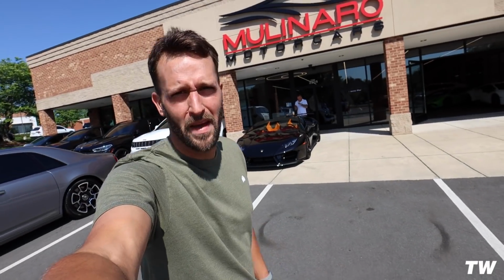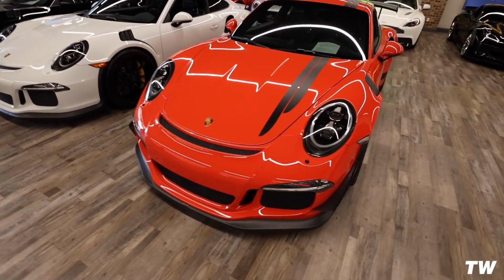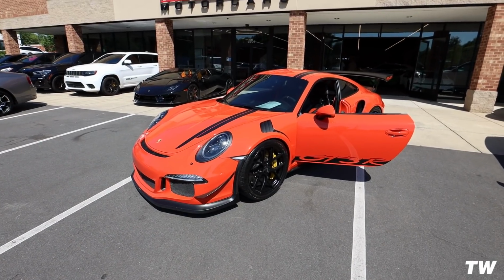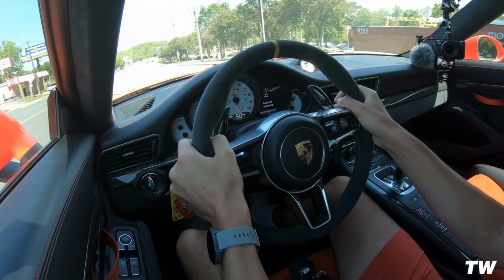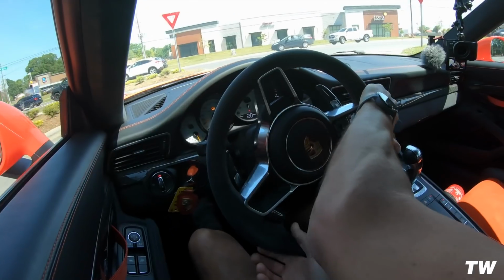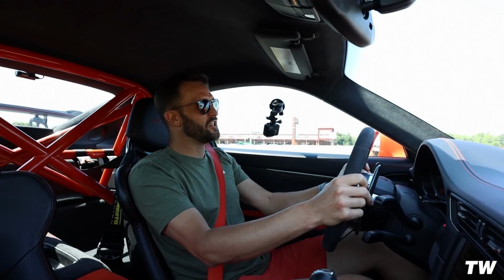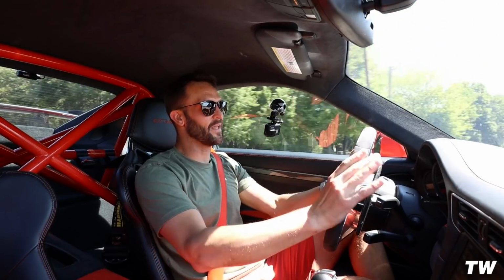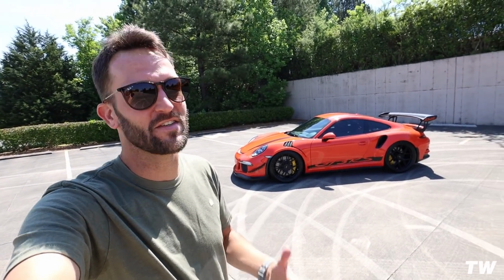THIS TUNED 911 GT3RS IS AN ABSOLUTE ANIMAL! (Mulinaro Motorcars Porsche Review)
A90 Supra Parts:
BUDGET ANTI-WIND BUFFETING KIT
Video Gear:
My Camera Bag
My Drone:
My Camera Setup:
Canon Eos M6
Detailing products:
Detailing Bag
Ethos Ceramic Shampoo
Ethos Ceramic Wax
Ethos Ceramic Coating
Car Dryer
Ceramic Coating For the Car
Ceramic Coating For Wheels
Tools & Misc:
Impact & Drill Set
Low Profile Floor Jack